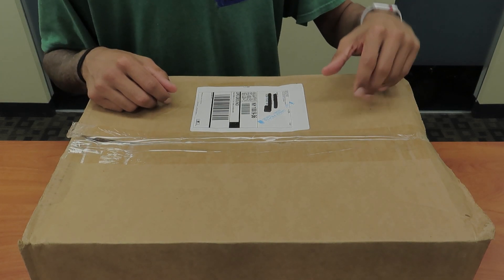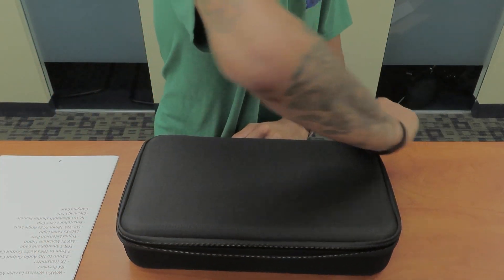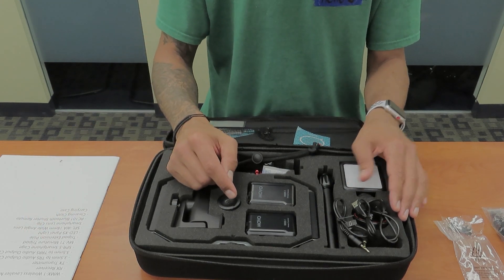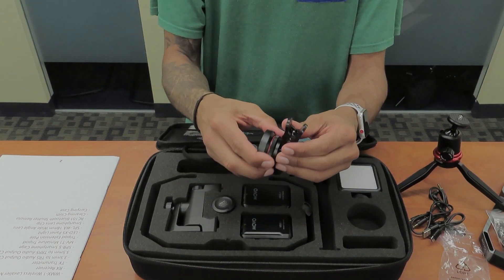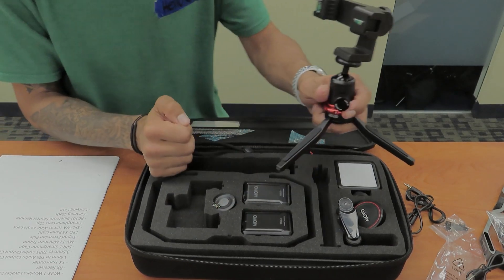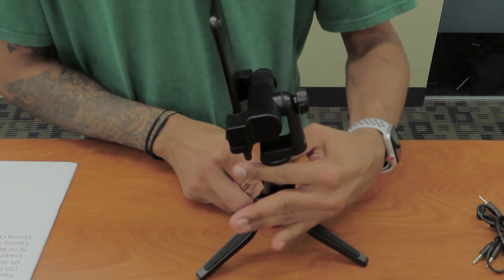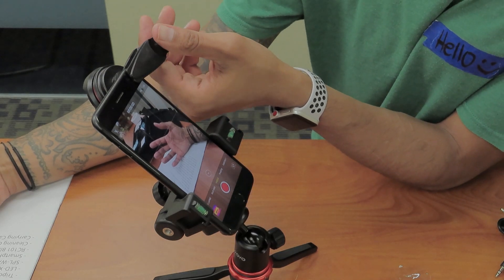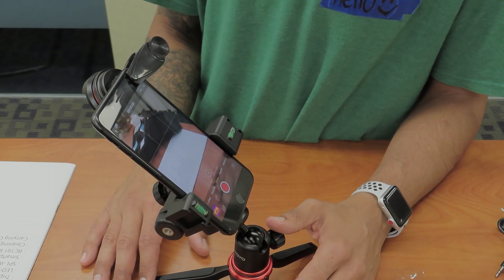MOVO iVlog4 Smartphone Video Kit Unboxing!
Upgrading my phone gear with the MOVO iVlog4 smartphone video kit.

Chapters
0:00 Introduction
0:23 Unboxing
0:55 What's inside?
5:44 Setting Up the Rig
7:03 Installing the Lens
9:12 Conclusion